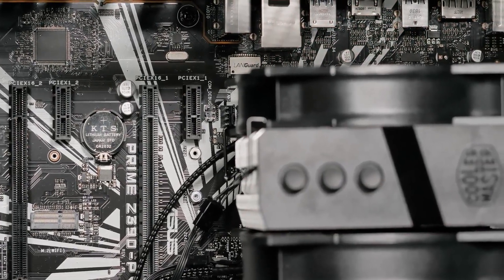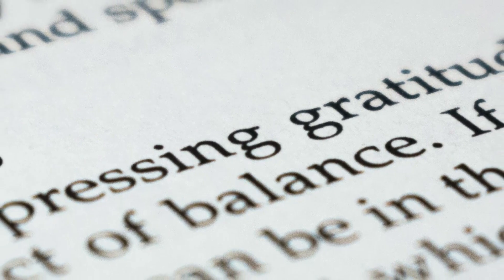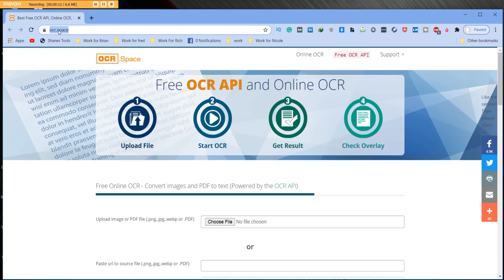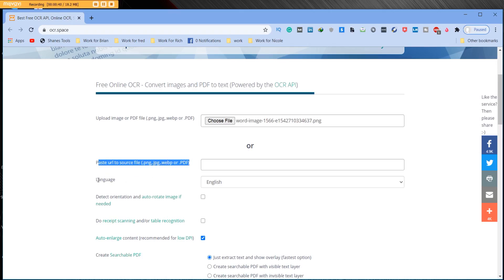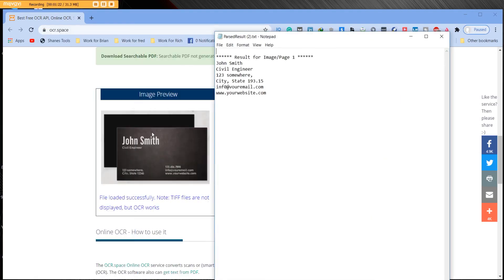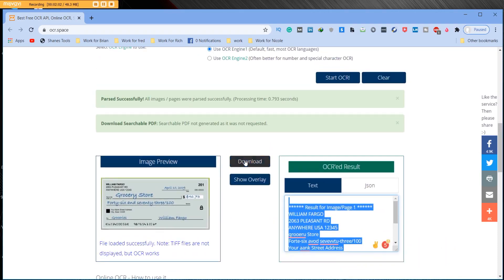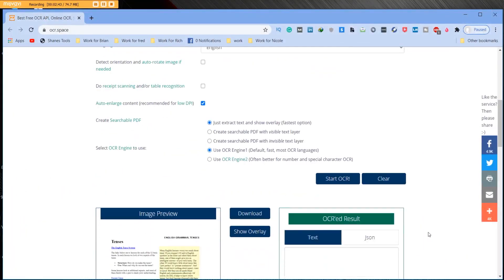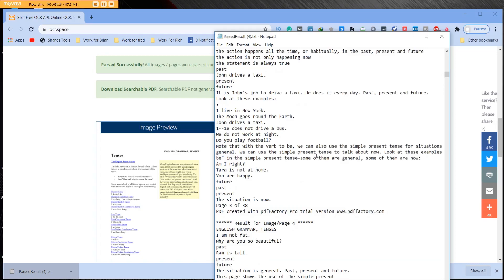TT#1-TECH TUESDAY= 3 STEPS= LEARN HOW TO TRANSFER PICS & PDF'S INTO EDITABLE WORD DOCS GAME CHANGER!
~WELCOME TO “LIVE A LEGACY” NETWORK~

STRAIGHT TALK TT#1 = ARE YOU CURRENTLY ADDING INFO INTO YOUR CRM & WEBSITES BY ENTERING DATA BY HAND? STOP IT!

Come on this journey with us, and learn new skills to help with your business, or personal use, or start a fresh NEW business!

I personally reinvented my attitude, confidence and self awareness, while establishing new positive habits, and at the same time, eliminating unhealthy ones.

I did it, AND SO CAN YOU! Fasten your seat belt, get to a quiet place, and enjoy…

Our intentions are to create value added, empowering, inspiring and life-altering videos with you! Please share these videos with friends and family thinking about new possibilities in their lives.

Thanks everyone for watching! If you liked this video, please...

Let us know what YOU would like to see more of!

Best wishes for you to unlock your inner passions and reinvent the best version of you possible while unleashing your truest potential! Take control of your life and make it happen, TODAY!

Live passionately,
Coach “1-take” Ricky

YOU TUBE CREATORS & INFLUENCERS

ONLINE INCOME OPPORTUNITIES & PREFERRED BUSINESS PARTNERS

Webtalk = Better than Facebook & LinkedIn and it’s free to join. Earn income through your everyday communications with your friends and clients!

Chime = Hands down the best sales, business and follow up CRM in the world, and happens to cost less than Salesforce, Slack, Boomtown, Cinc, etc... Use this affiliate link to request a free demo, and receive 15% off your monthly costs when you become a member!

Realtors = Miami Living Homes will pay you up to 33% of all your Miami and Ft. Lauderdale seller & buyer client referrals.

Better Help = Making professional counseling accessible, affordable and convenient; such that anyone who struggles with life’s challenges can get help, anytime and anywhere. Get 1 week free counseling with this link!
LIVE INTERVIEWS

REAL ESTATE